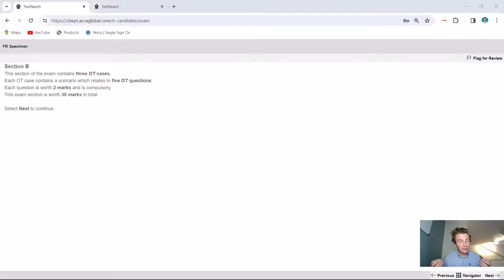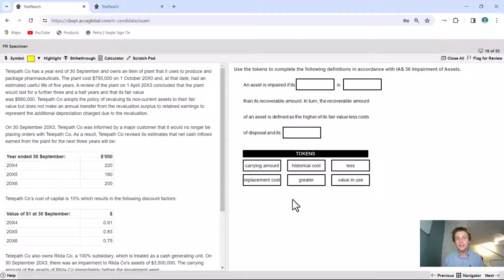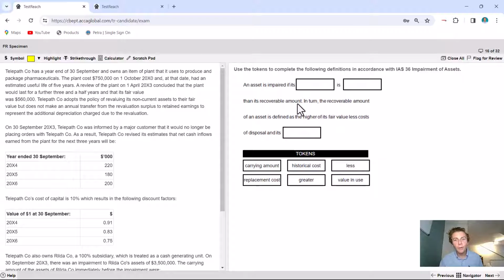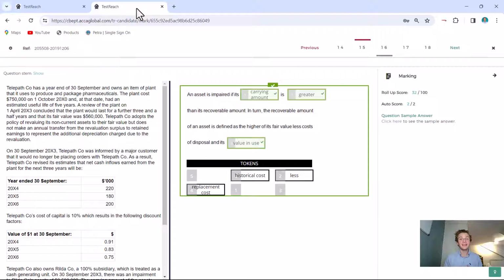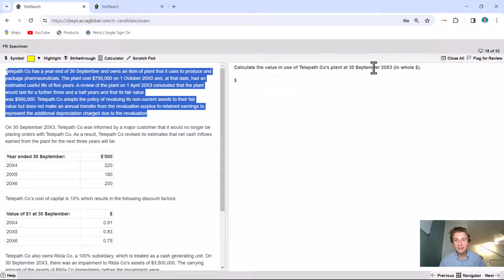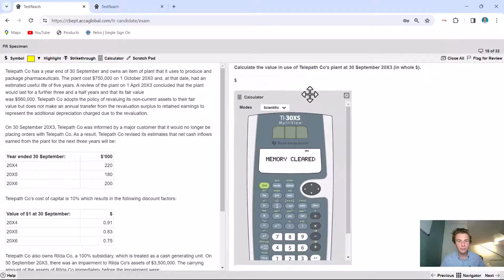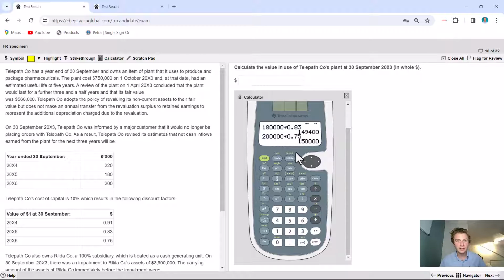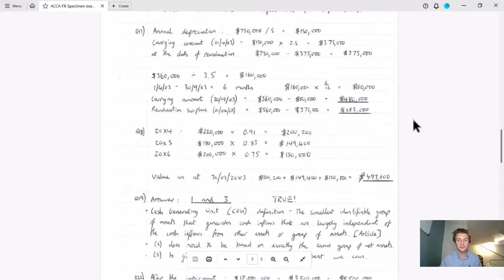ACCA FR (F7) CBE Specimen Exam Section B Reviewed | How to pass ACCA FR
👉 James' exclusive ACCA FR section A, B & C downloadable notes

📚 ACCA FR (F7) course book
📚 ACCA FR (F7) exam practice kit
📚 ACCA FR (F7) pocket notes
📚 ACCA FR (F7) kindle study text

James 👋